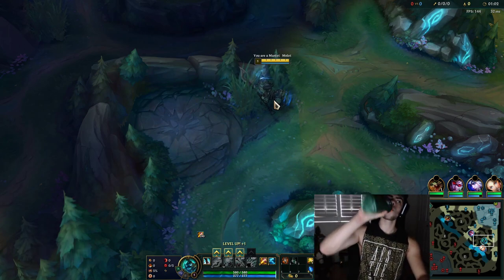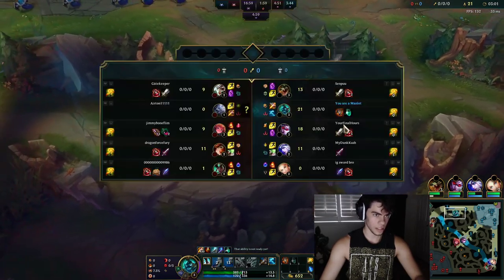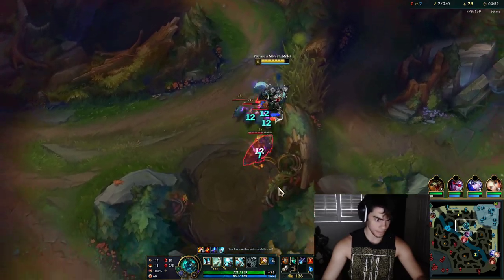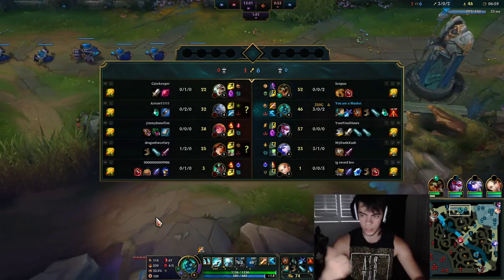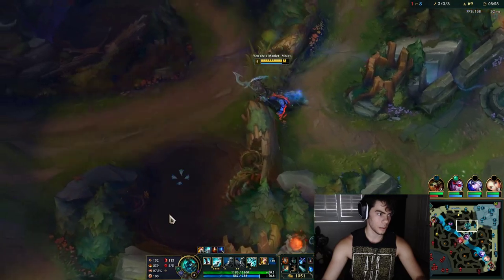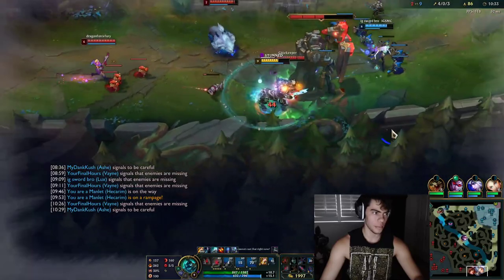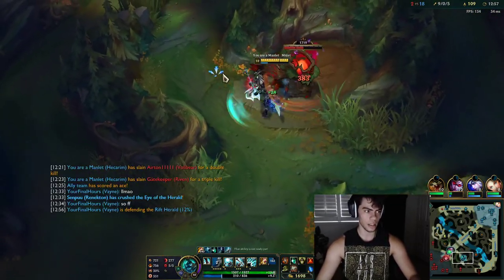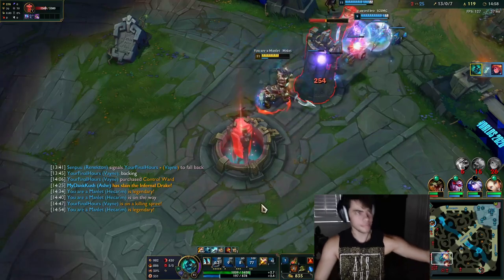*NEW BUILD* YOU NEED TO RUN THIS JUNGLE SET UP (COMPLETELY UNBEATABLE!) - League of Legends